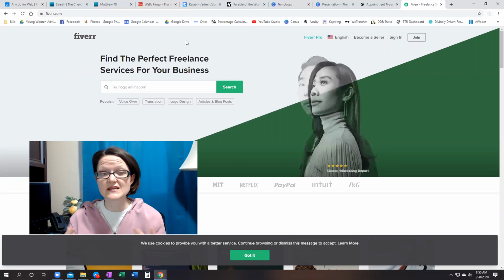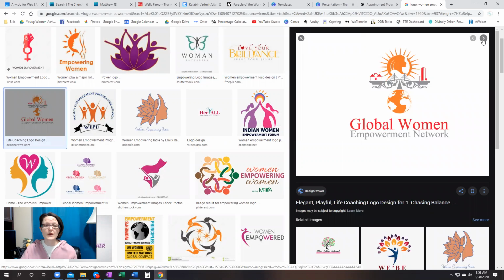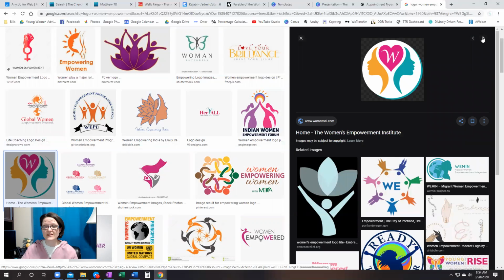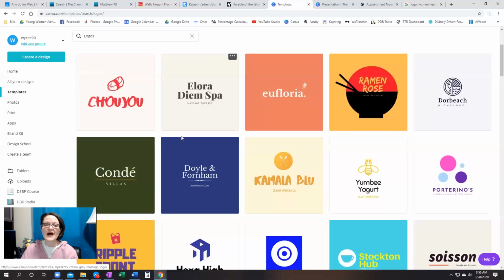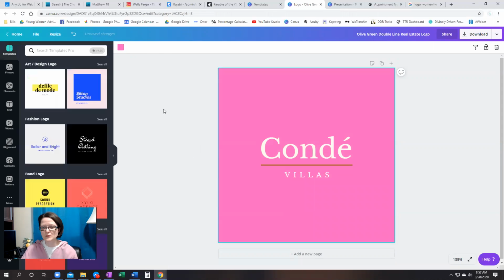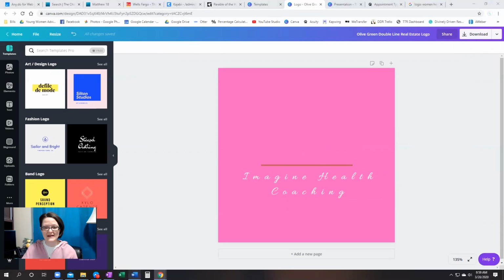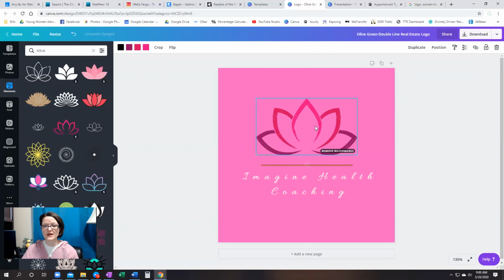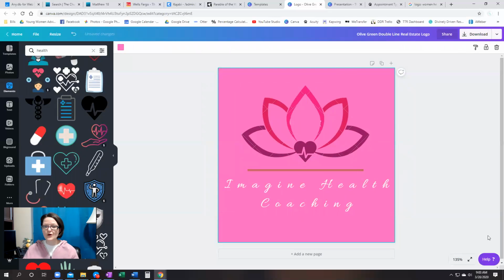3 Steps to Create an Easy and Personalized Logo